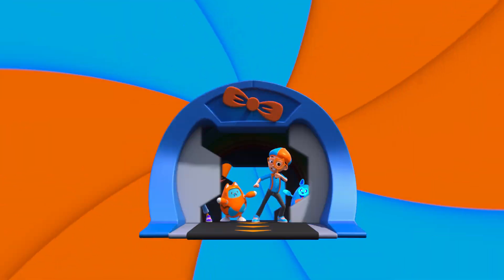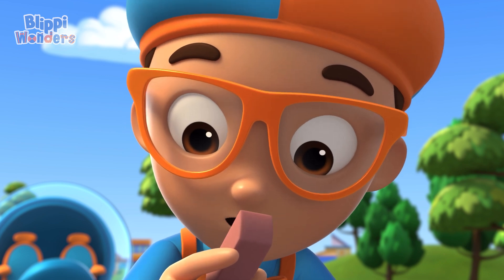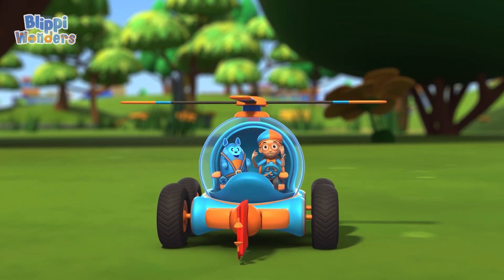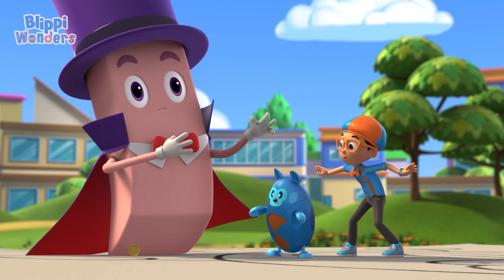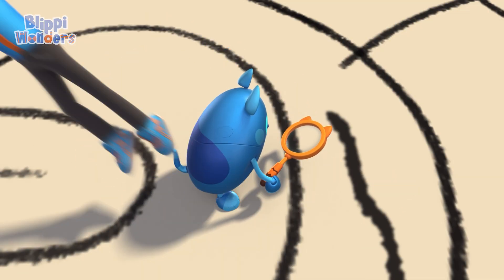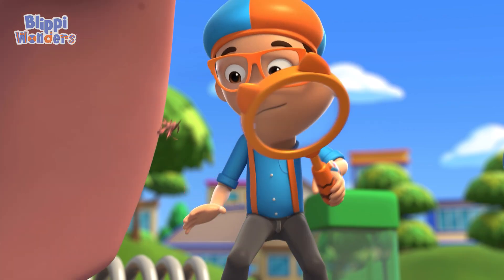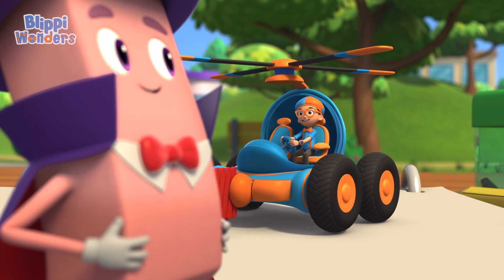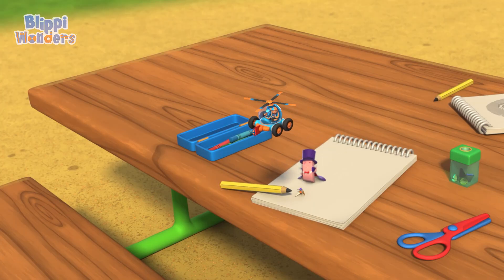Blippi’s Big Eraser Discovery! 😊 | Blippi Wonders Educational Videos for Kids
Blippi wonders how does an eraser work?

none